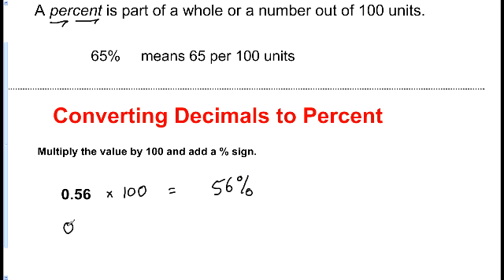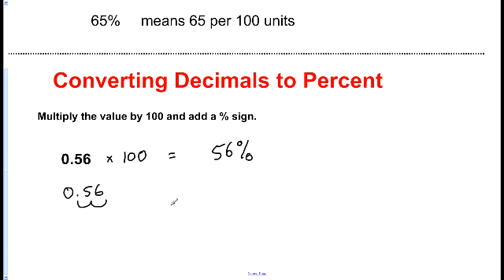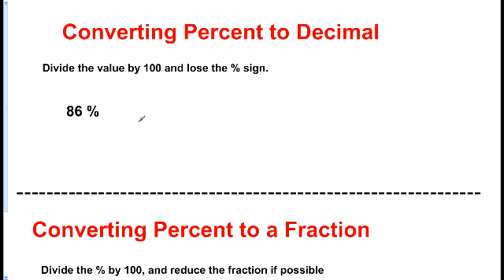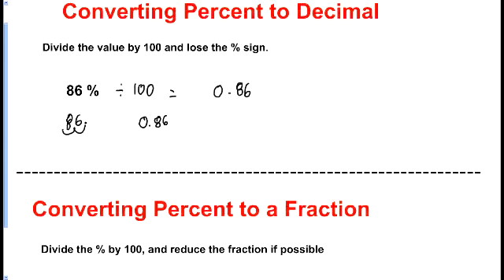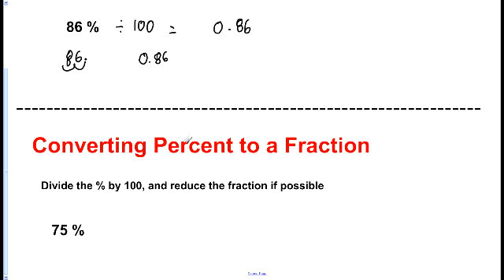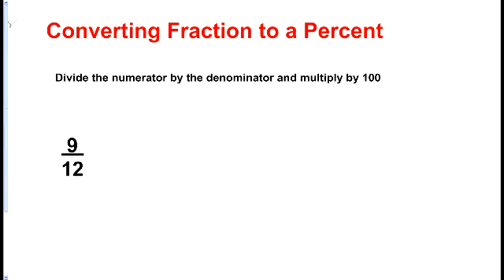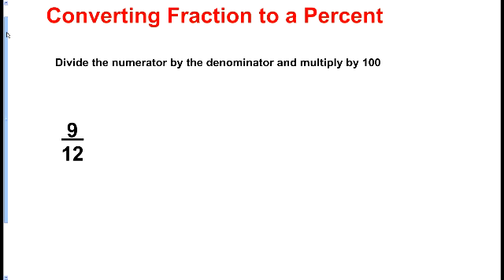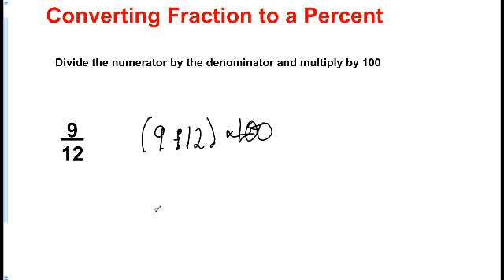Fractions & Decimals Part 2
This will referesh you on Fractions and Decimals